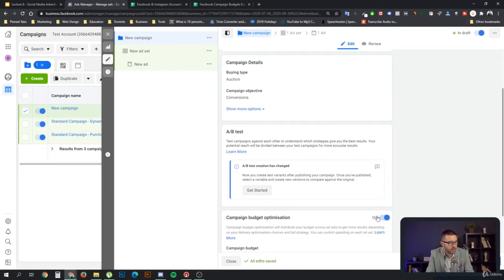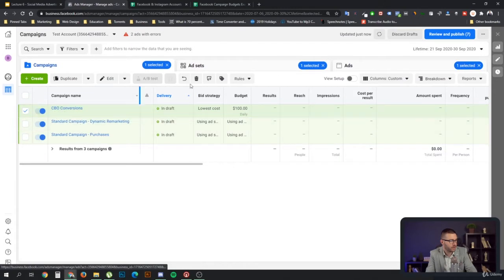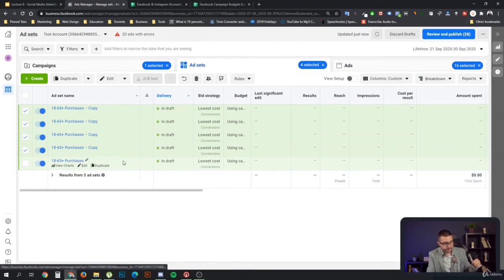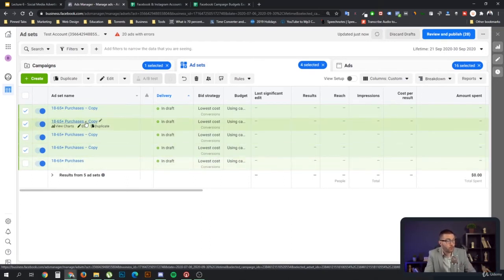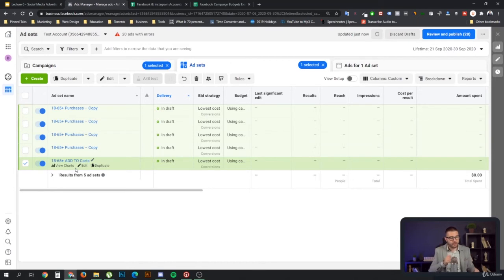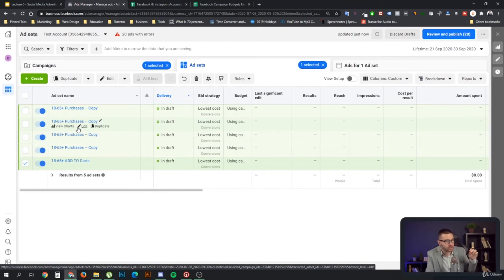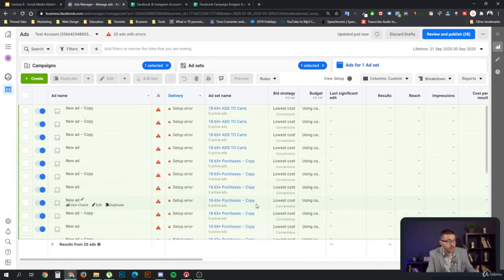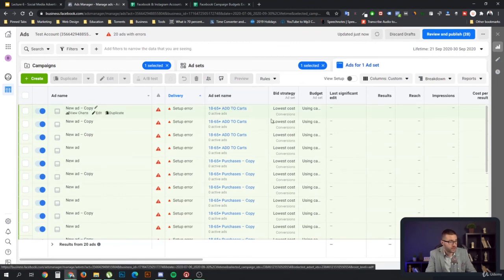Campaign Budget Optimization|Facebook ads|Facebook marketing|Facebook business page|Insurance